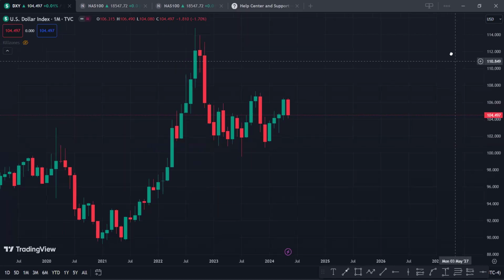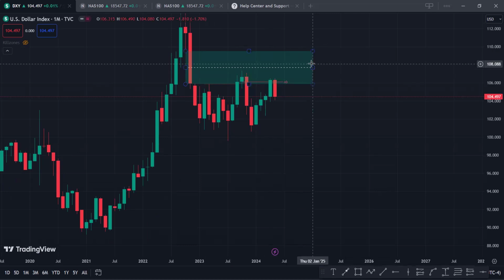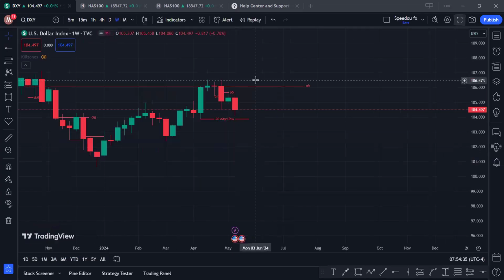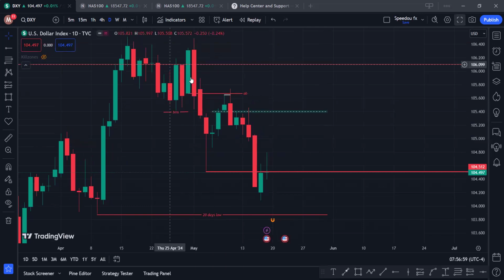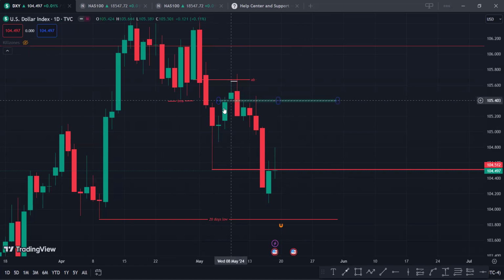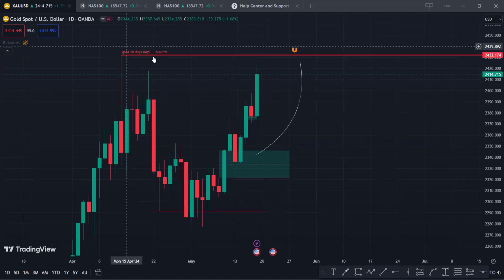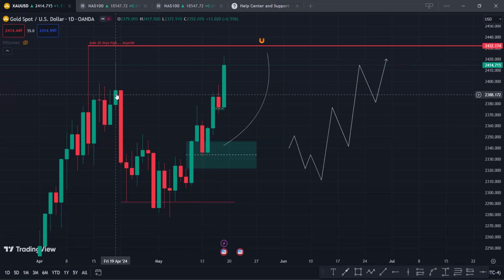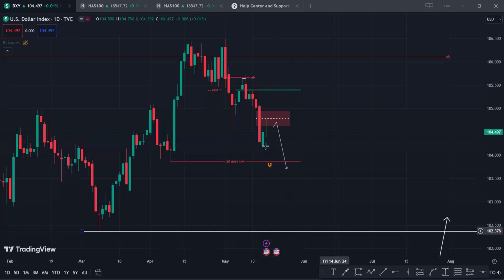DXY and Gold analysis: My bias | may 18-2024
On this video I analyze DXY and share some little secret.

•Fundednation is an evaluation prop firm that offers no time limit on all their challenges.
•10% profit split from challenge phase
•up to 90% profit share
•good trading conditions
•affordable prices
•good customer support
•fast payout

To get an account with fundednation visit their website fundednation.com and make your purchase.